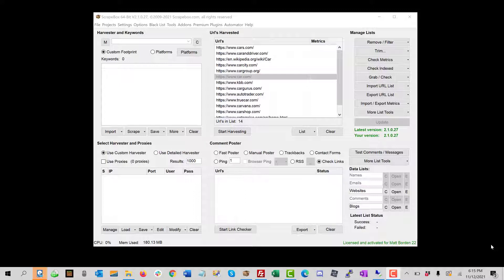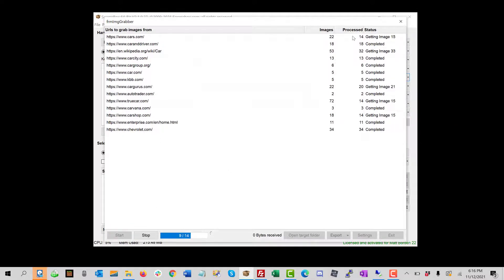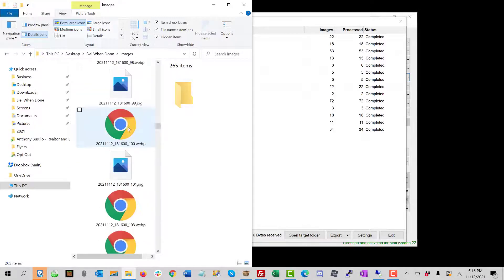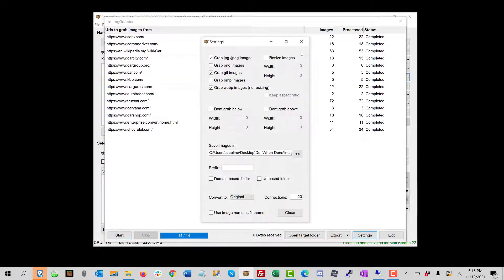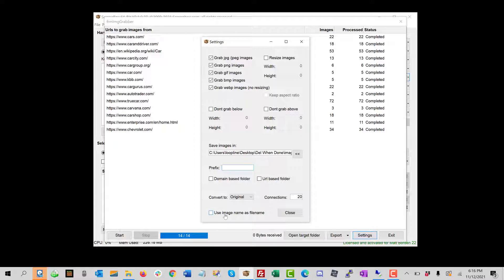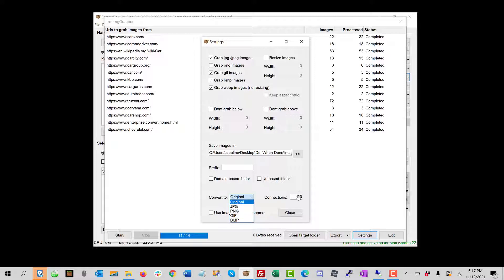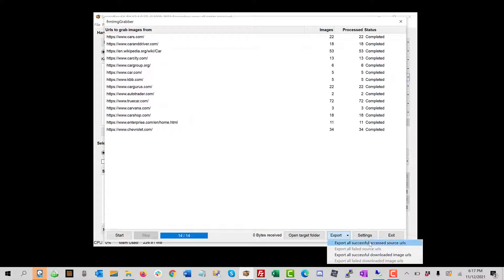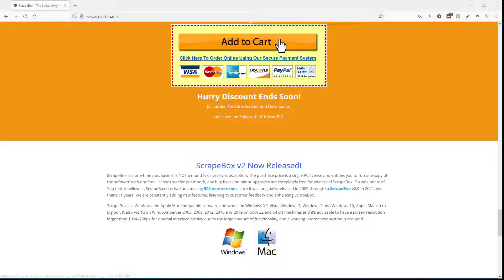Download all images from website online using Scrapebox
Scrapebox allows you to download all images from websites with a few clicks.  Download images from 1 url or 1 million urls.

You can convert all final images to a specific format such as JPG, PNG, GIF or BMP.   It even supports WEBP images.